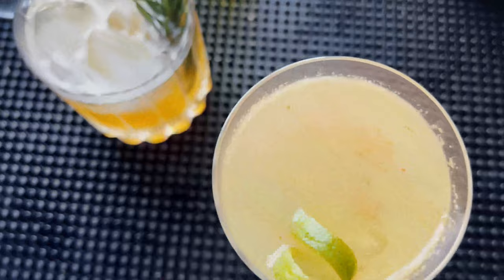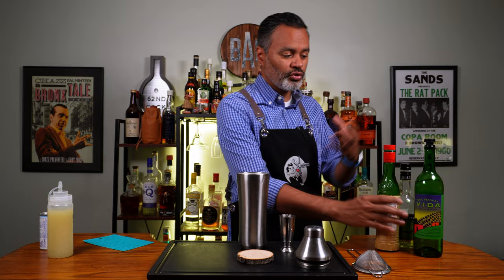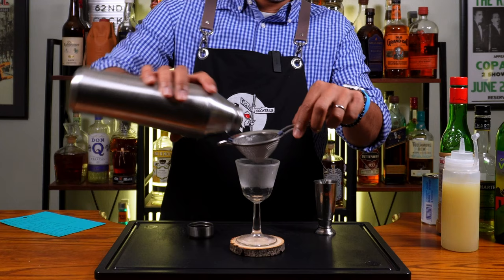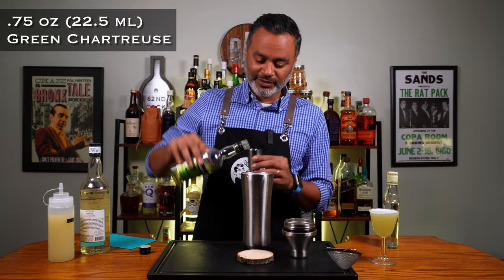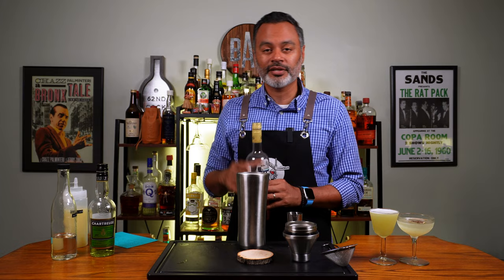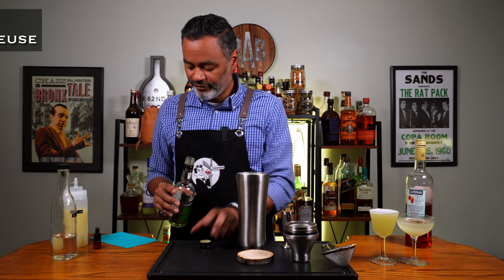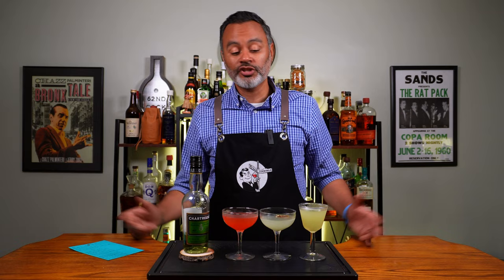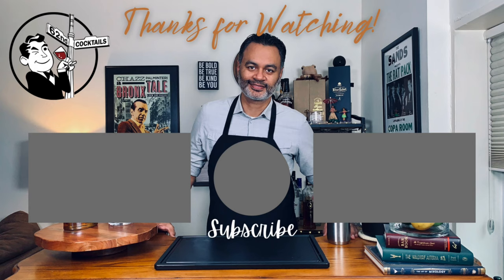3x GREEN CHARTREUSE Cocktails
What's up gals & pals? This week I'm bringing you three cocktails using my favorite herbal liqueur, Green Chartreuse. As a fun added bonus, my buddy @RobsHomeBar has made a video where he makes three cocktails using Yellow Chartreuse. So make sure when you are done here, you head over to @RobsHomeBar and watch his video, using the inferior version of chartreuse. Cheers!

TIMESTAMPS
Intro - 0:00
Rob's Home Bar - 1:03
Ultima Palabra - 1:55
Nuclear Daiquiri - 4:10
Love and Murder - 6:04
Sippy Sips - 8:36

ULTIMA PALABRA
.75 oz (22.5 oz) Mezcal
.75 oz (22.5 oz) Green Chartreuse
.75 oz (22.5 oz) Maraschino Liqueur
.75 oz (22.5 oz) Pineapple Juice
.75 oz (22.5 oz) Lime Juice

NUCLEAR DAIQUIRI
1 oz (30 ml) Overproof Rum
.75 oz (22.5 ml) Green Chartreuse
.25 oz (15 ml) Velvet Falernum
1 oz (15 ml) Lime Juice

LOVE AND MURDER (please watch my video before making this one!!!)
1 oz (30 ml) Campari
1 oz (30 ml) Green Chartreuse
1 oz (30 ml) Lime Juice
.75 oz (22.5 ml) Simple Syrup
4 Drops Saline Solution

RECORDNG EQUIPMENT:
Sony EZV10 (main camera)
Sony ZV1 (b-roll camera)
Neewer 2-in-1 Tripod
Dazzne D50 Lights
Lightdow White Balance Reflector
Shure MV51 USB Microphone

BAR EQUIPMENT:
Barfly Spout Jigger
Oggi Ice Bucket
Carving Board
Homestyles Bar
Wooden Bar Sign
Silicon Bottle Caps